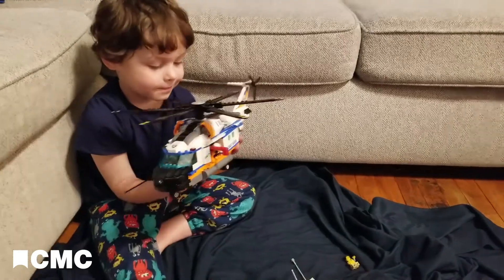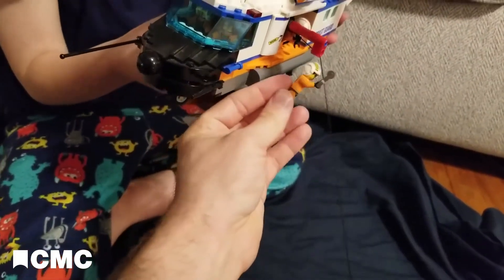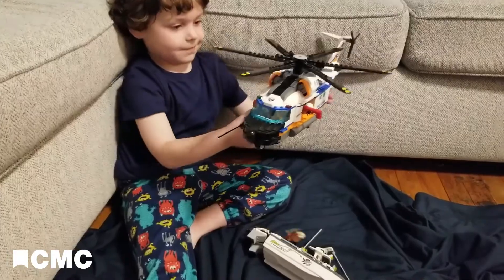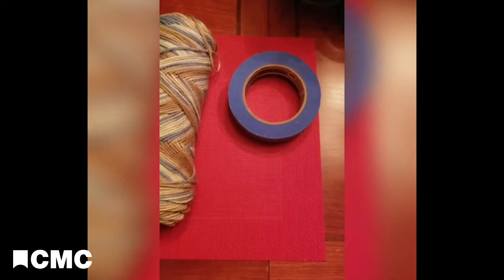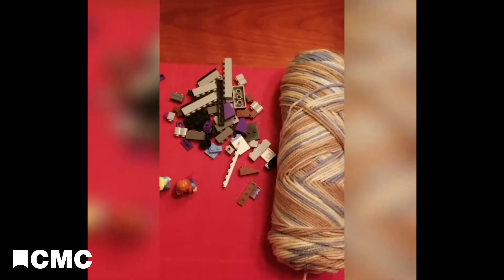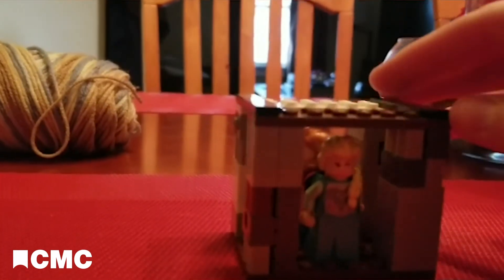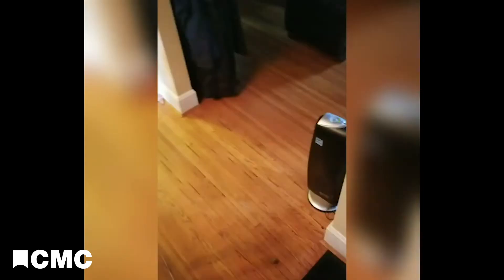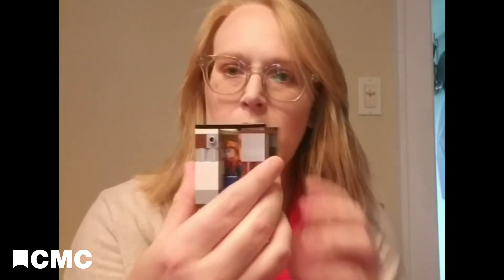Couch Camps: Make a (Mini) Zipline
We are bringing some of our Museum Camps content straight into your home with Couch Camps! In this video, we make our own (toy sized, not people sized!) ziplines.